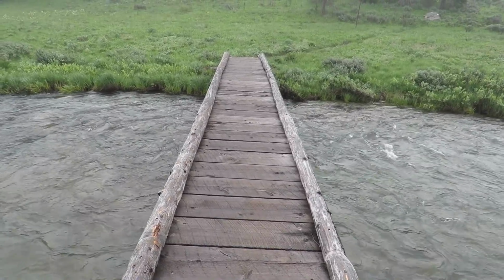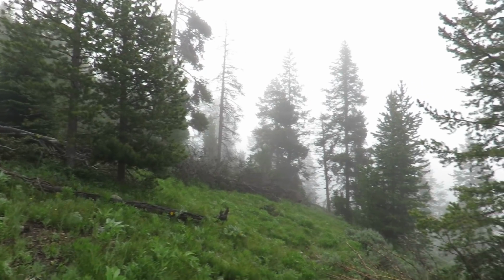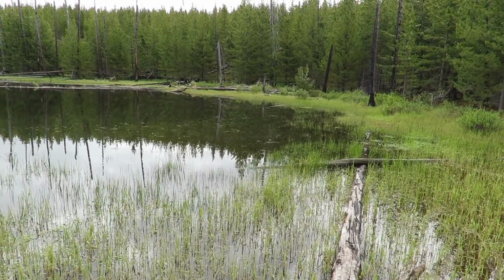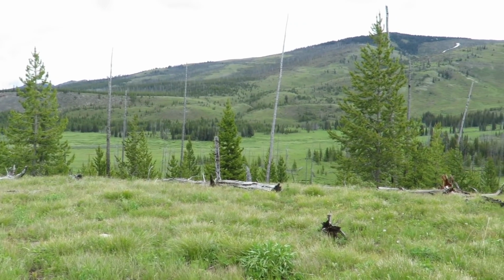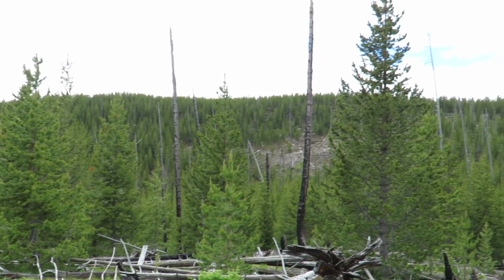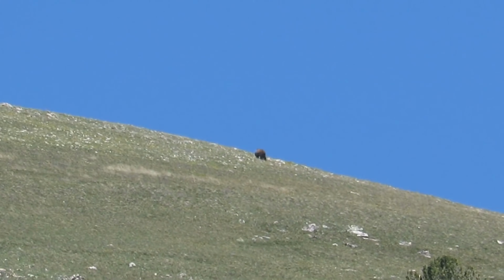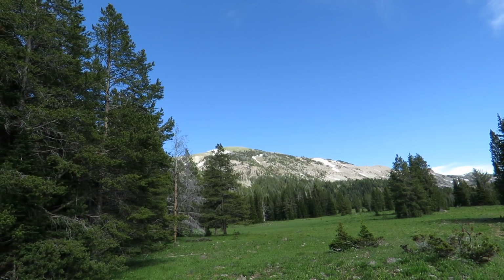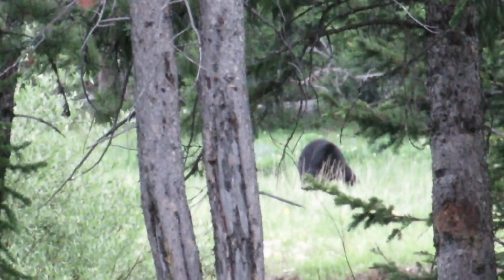3 Day Solo Backpacking - Looking for bears in Bighorn, Yellowstone National Park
This is a 3 day backpacking trip on the western side of the Bighorn trail looking for bear.